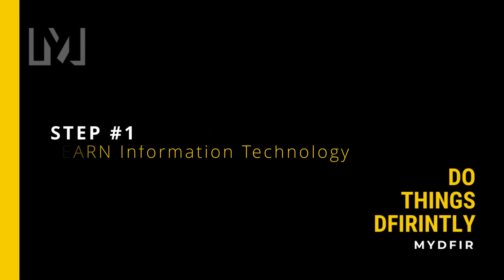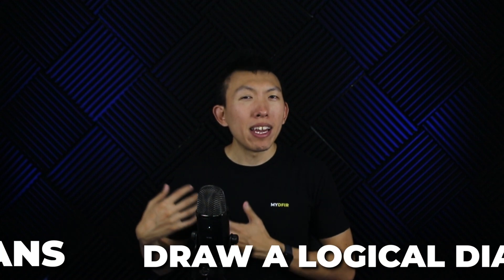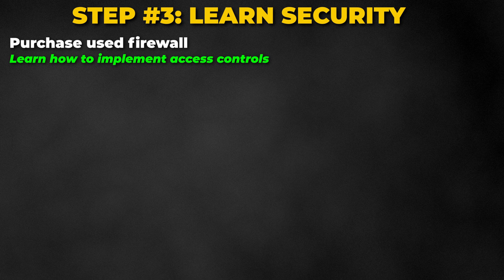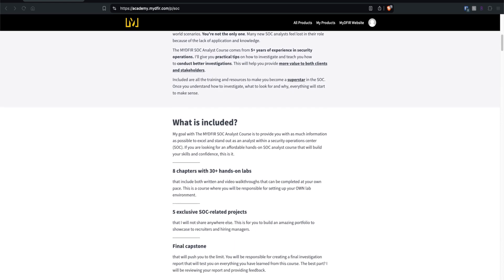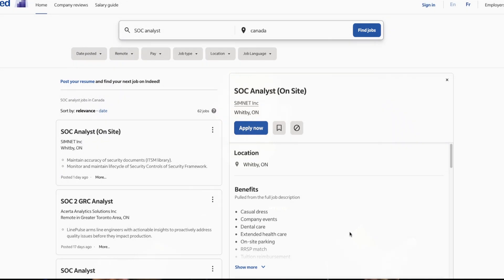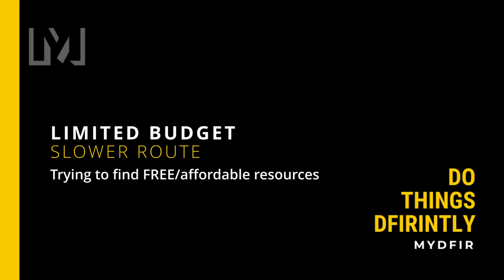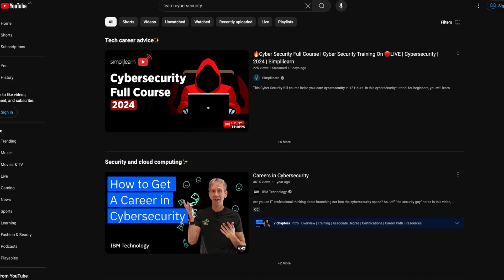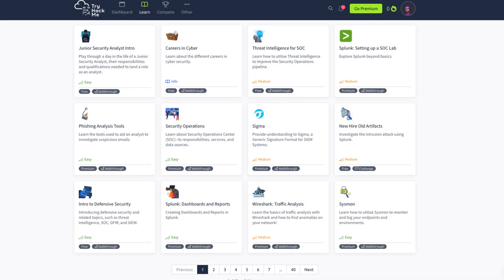How I Would Become A SOC Analyst If I Could Start Over (Step-By-Step)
Ever wonder How I Would Become A SOC Analyst If I Could Start Over? In this video, I'll walk you through the exact steps I would take if I could begin my journey to becoming a SOC Analyst all over again. Whether you're just starting out or looking to refine your path, this step-by-step guide is packed with actionable insights and advice.

RECOMMENDED SOC ANALYST TRAINING SITES
🕒 TIMELINE
00:00 - Intro
00:50 - Budget
06:16 - Limited Budget